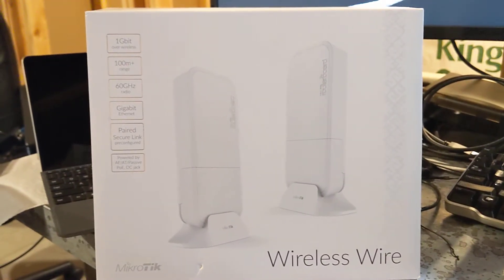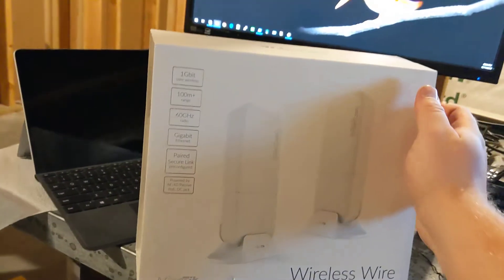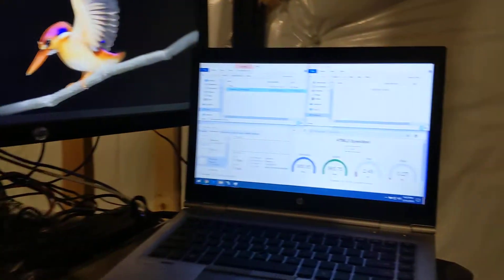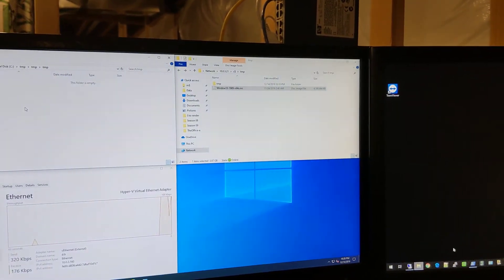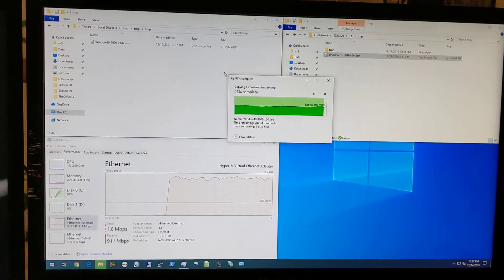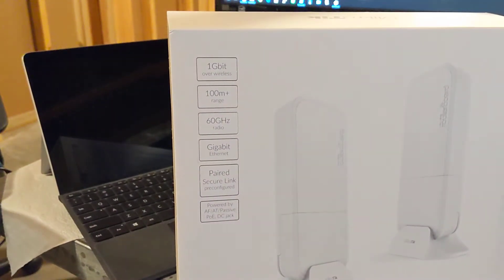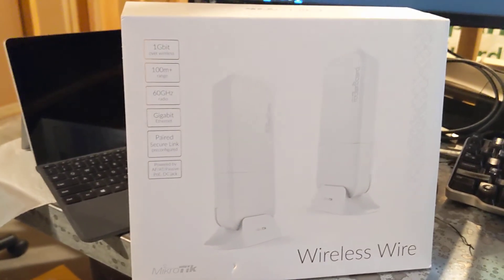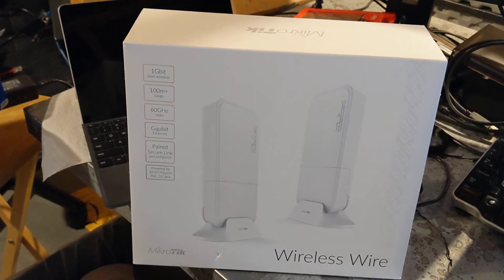Mikrotik Wireless Wire, Full Duplex Speed Test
This is an awesome product from Mikrotik that I just bought. So far it lives up to the claims of 1gig  full duplex.